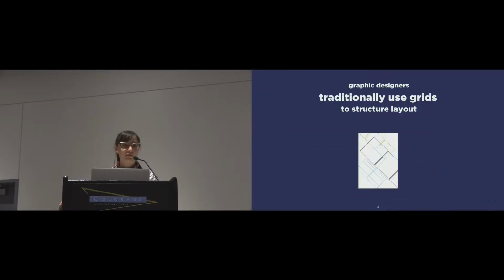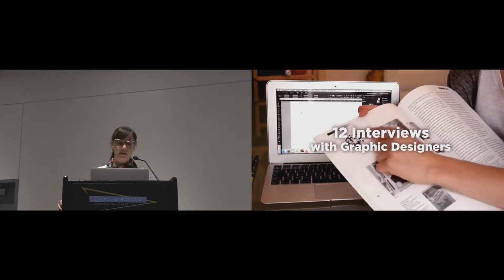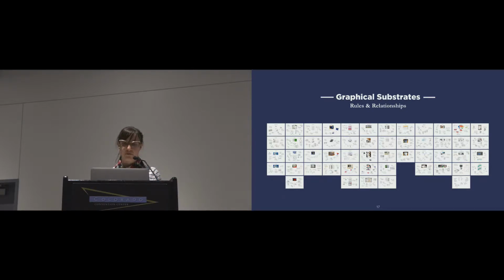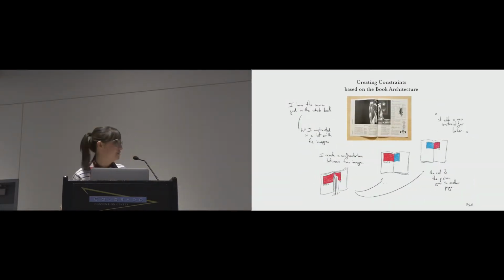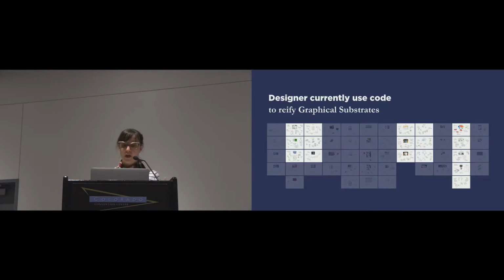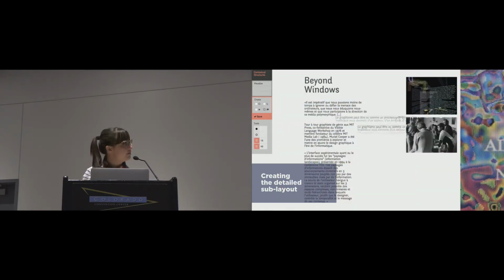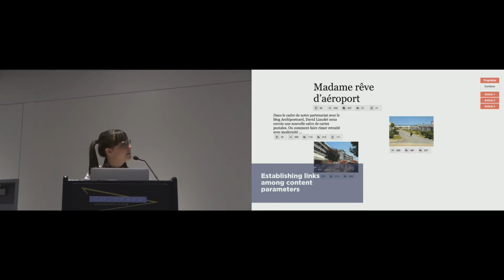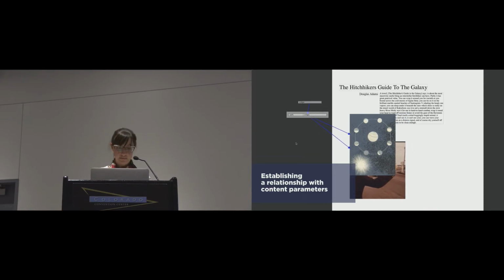Beyond Grids: Interactive Graphical Substrates to Structure Digital Layout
Nolwenn Maudet, Ghita Jalal, Philip Tchernavskij, Michel Beaudouin-Lafon, Wendy E. Mackay

Session: Design Frameworks

Abstract
Traditional graphic design tools emphasize the grid for structuring layout. Interviews with professional graphic designers revealed that they use surprisingly sophisticated structures that go beyond the grid, which we call graphical substrates. We present a framework to describe how designers establish graphical substrates based on properties extracted from concepts, content and context, and use them to compose layouts in both space and time. We developed two technology probes to explore how to embed graphical substrates into tools. Contextify lets designers tailor layouts according to each reader's intention and context; while Linkify lets designers create dynamic layouts based on relationships among content properties. We tested the probes with professional graphic designers, who all identified novel uses in their current projects. We incorporated their suggestions into StyleBlocks, a prototype that reifies CSS declarations into interactive graphical substrates. Graphical substrates offer an untapped design space for tools that can help graphic designers generate personal layout structures.